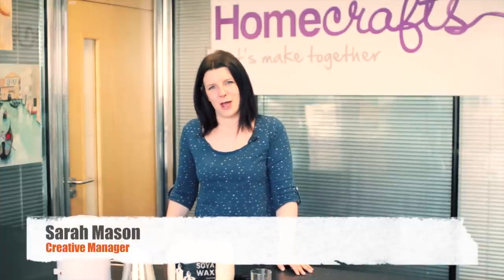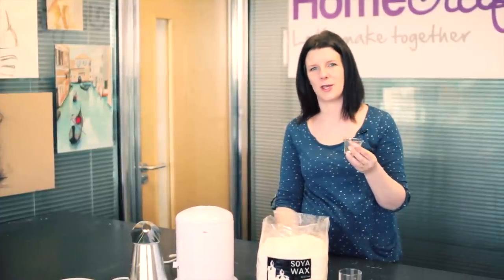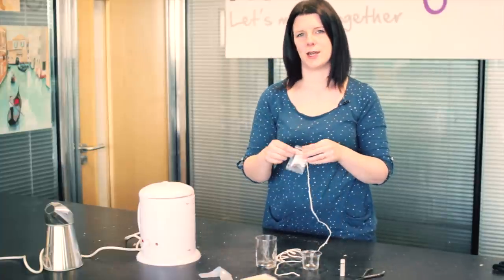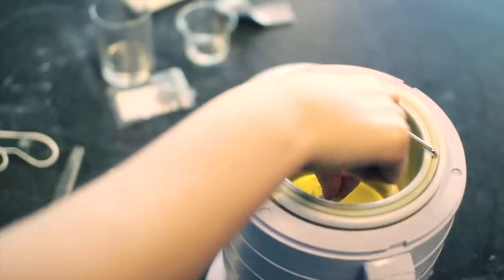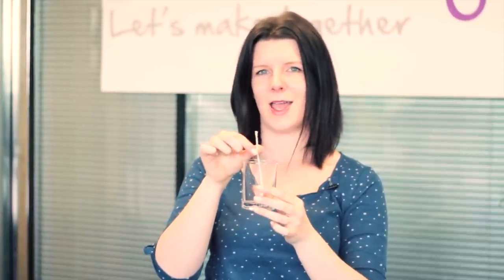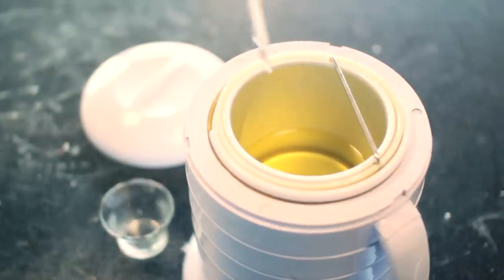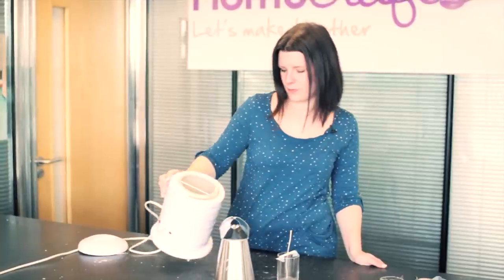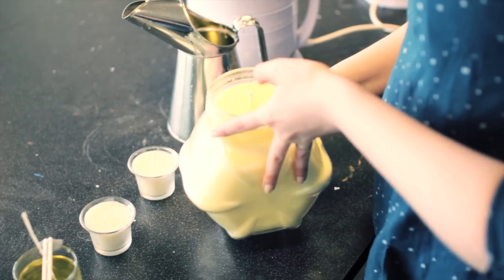How To Make Container Candles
Easy to follow candle making step by step guide! This video will take you through everything you need to know about making your own container candles.

We're always here to help so if you have any questions then feel free to either comment below or get in touch via email or on any of our social channels.